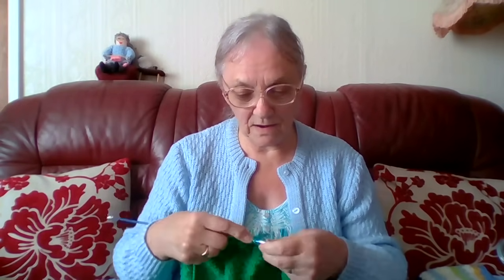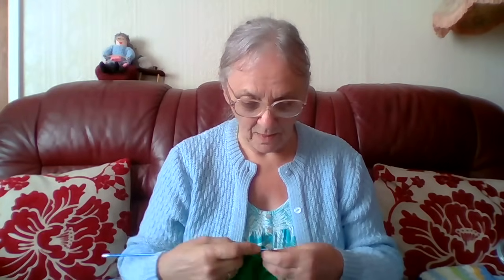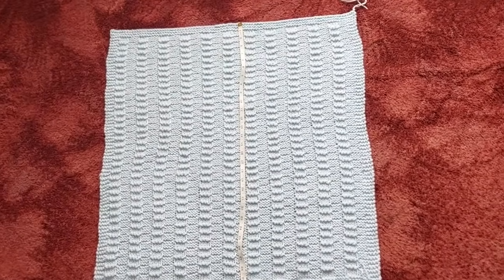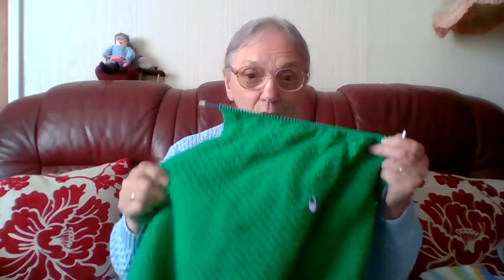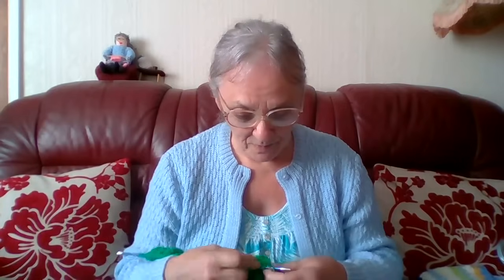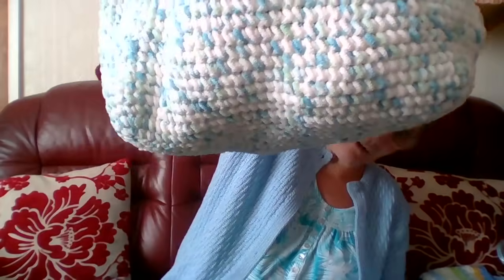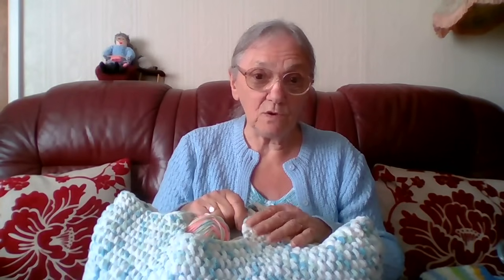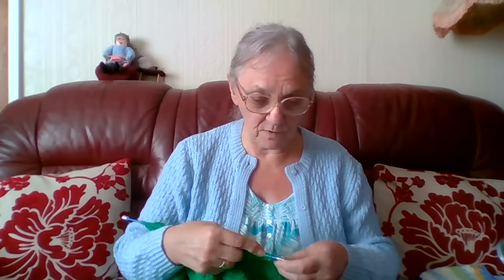#102,Vlog, Post and Traffic Rant, Sheila's Knitting Tips and Other Stuff